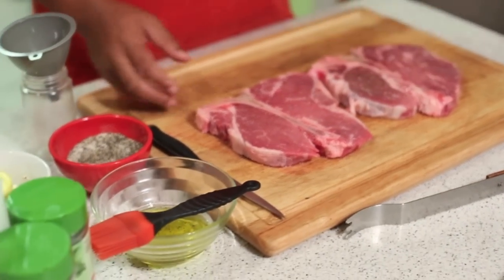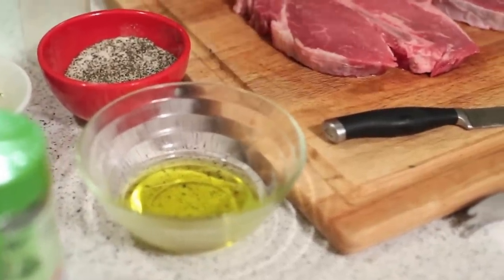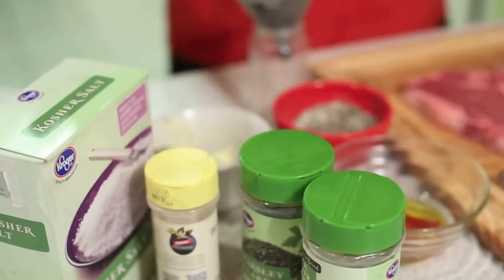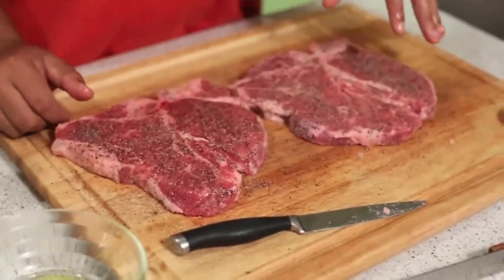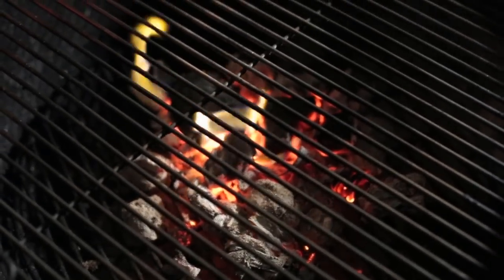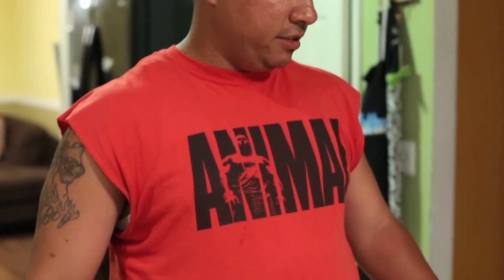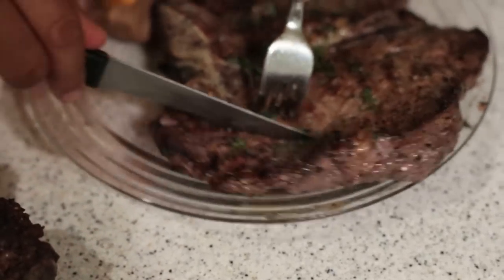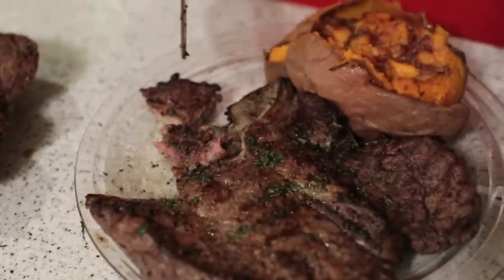How to: Porterhouse Steaks (Thin Cut)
Here is a quick video on how to easily prepare T-Bone Steaks on your kettle grill. Pair this with your favorite beer or Red Wine and also fresh veggies and or baked sweet potato like I did. Enjoy.

Toothpiks

Also: I already understand and have made it clear that these steaks are not the best but I used what I had. You can still use the same technique on a better quality steak!! No need to be rude!

Thank you very much for any support you can give to help us to continue to grow this channel, and create better content for you the viewers